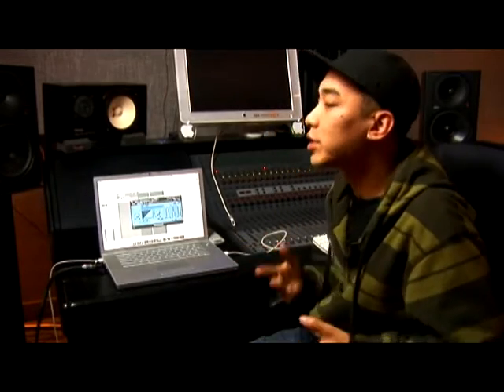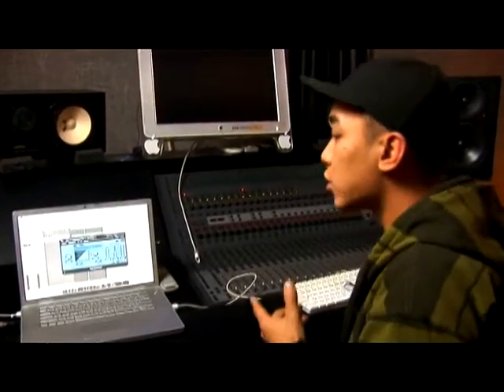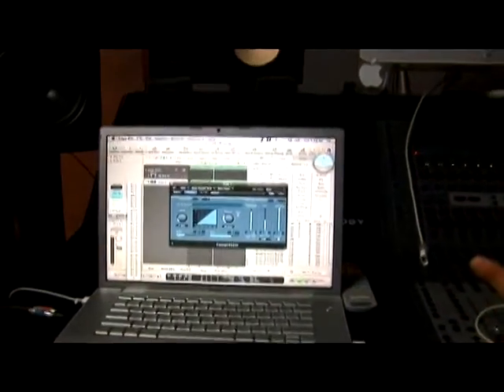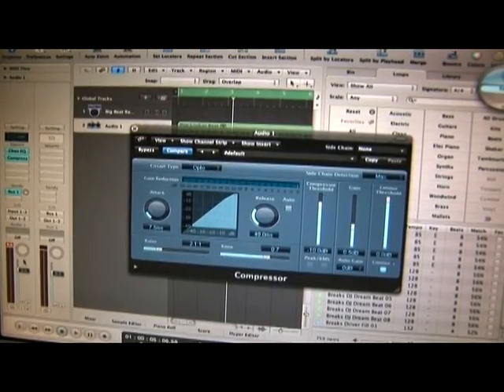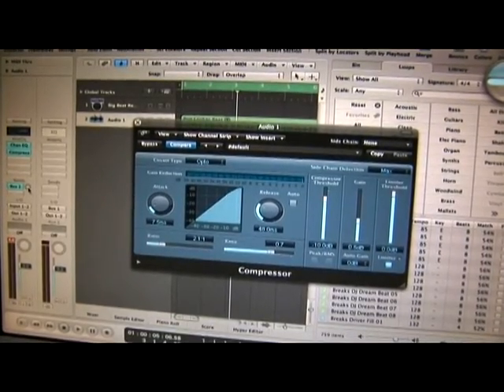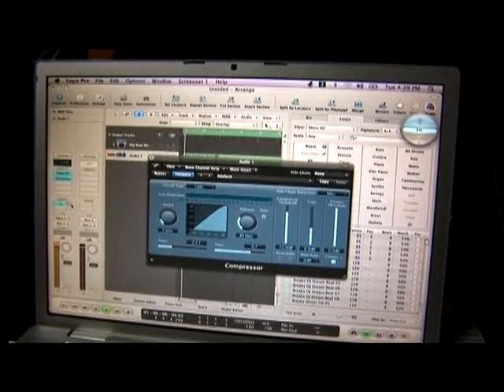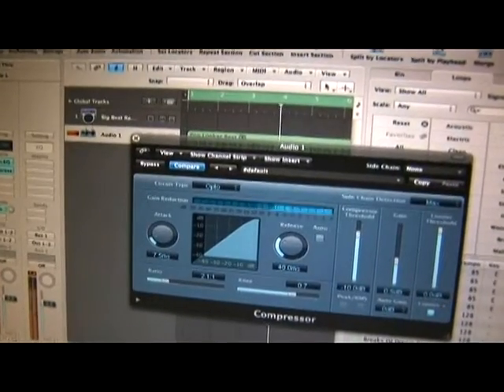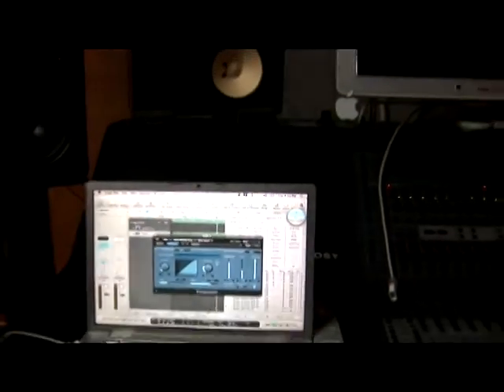Basic Features of Logic Pro 8 : Busing in Logic Pro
Buses in Locic Pro send signals to the tracks you create. Learn more about building a track in Logic Pro 8 software in this free music production video from a professional audio engineer.